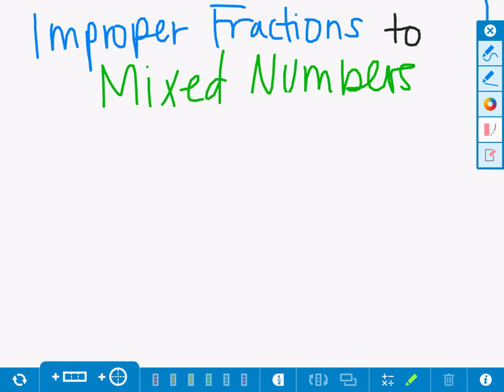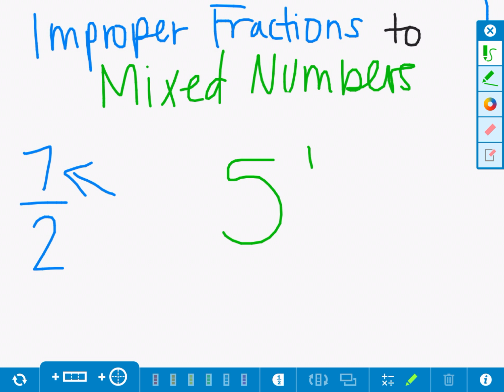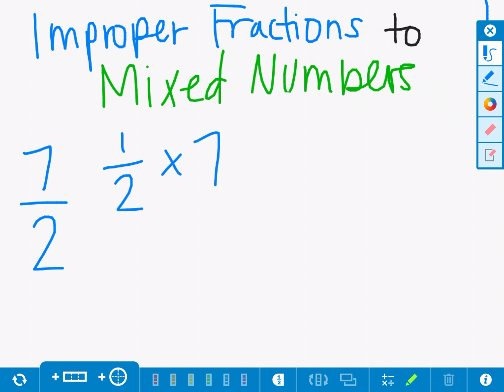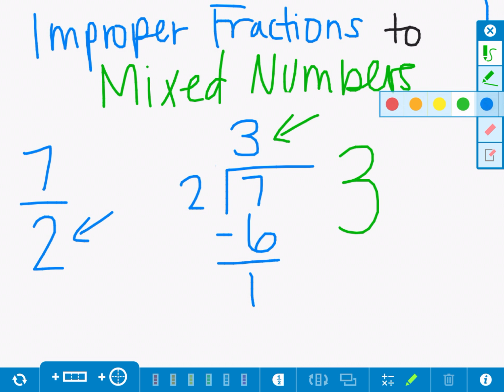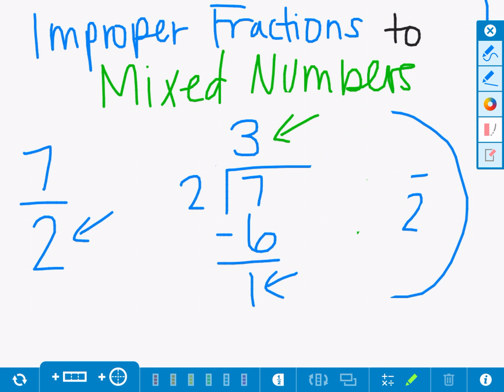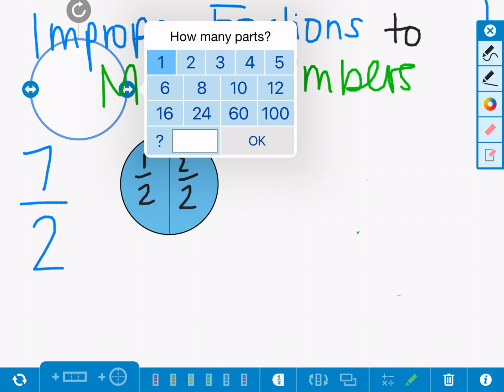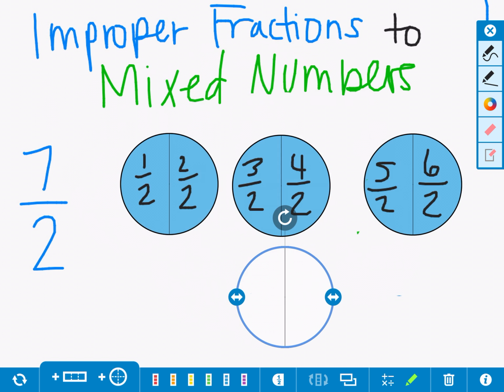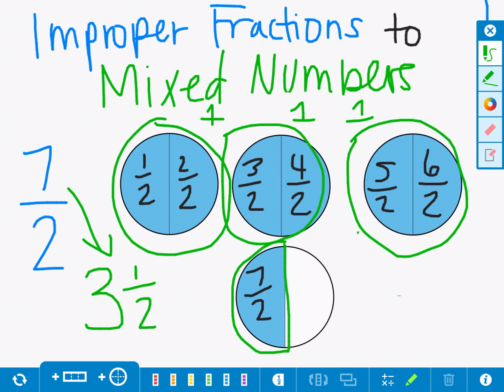Improper Fractions to Mixed Numbers